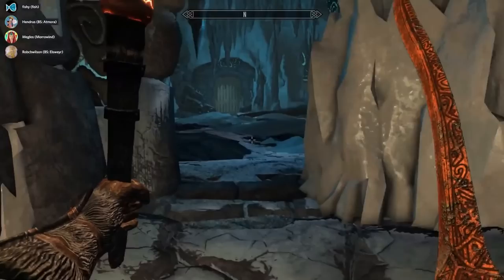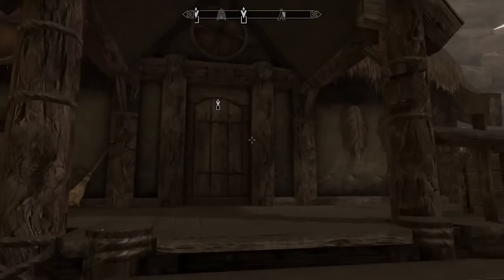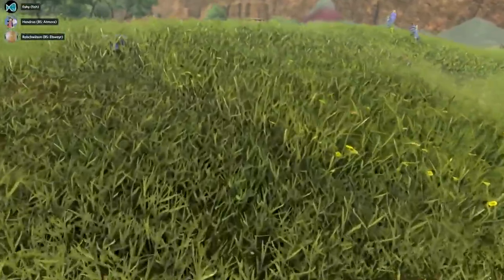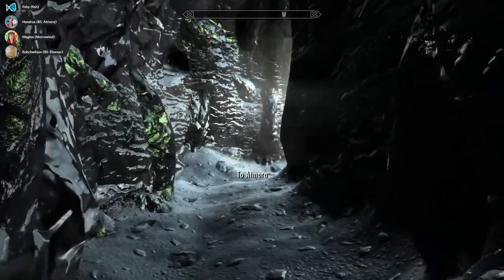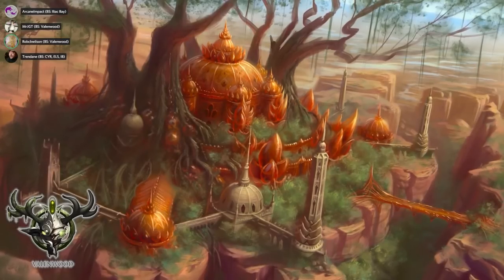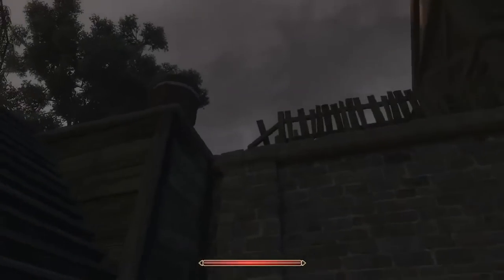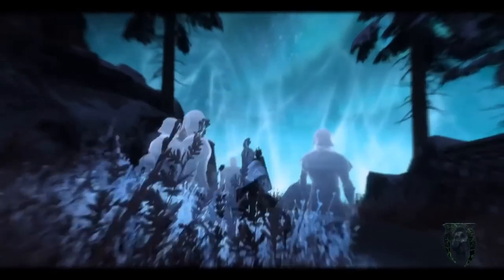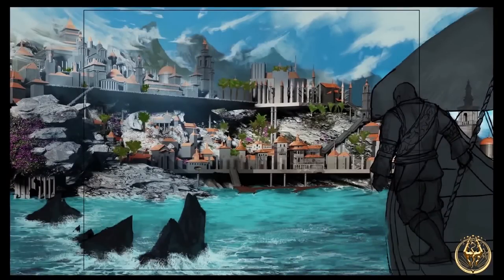The Biggest Update Yet...On Skyrim's Largest Upcoming Mod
Today we take a look at the largest and most ambitious mod on its way to Skyrim. Bethesda just re-released Skyrim yet again with Skyrim Anniversary Edition, despite that The Elder Scrolls 6 is still years away. In the meantime Skyrim mods are largely what we have to hold us over and in this I highlight some of the most anticipated upcoming releases.

Timestamps:
00:00 – Intro
00:54 - Beyond Skyrim Morrowind
03:31 - Beyond Skyrim Illiac bay
05:39 – Beyond Skyrim Cyrodiil
08:11 – Beyond Skyrim Elsweyr
09:39 – Beyond Skyrim Atmora
11:32 – Beyond Skyrim Valenwood
12:40 – Skywind
18:57 – Skyblivion
22:43 – Thras
23:35 – Olenveld
24:14 - Esroniet

Author - Spyros Frigas